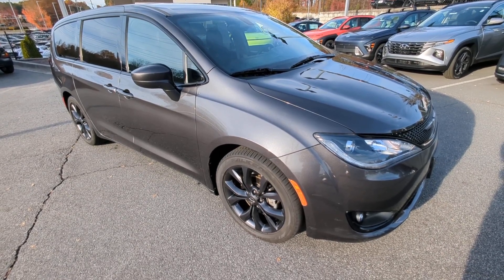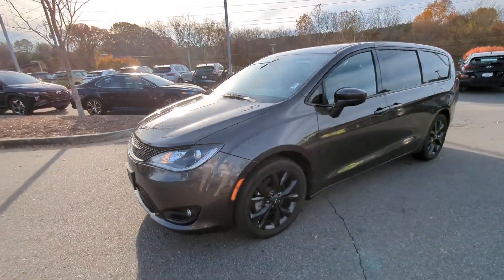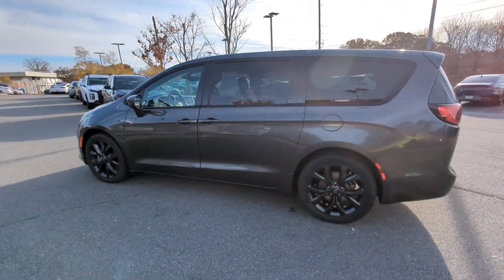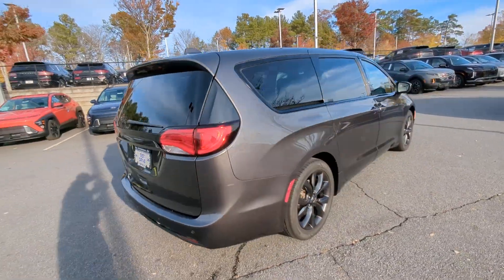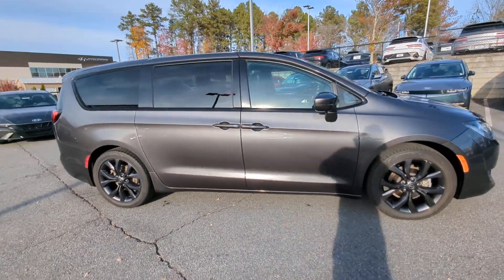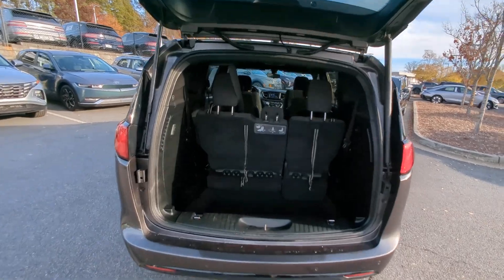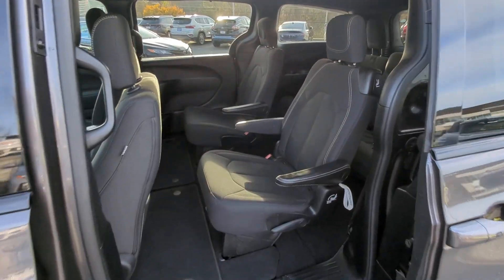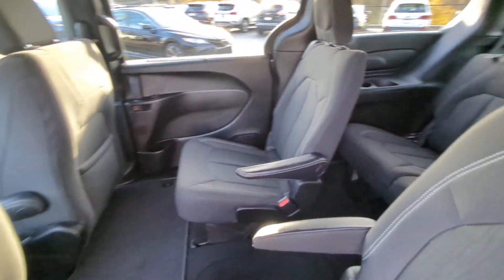2018 Chrysler Pacifica Kennesaw, Marietta, Woodstock, Acworth, Roswell, GA H22005A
Granite Crystal Metallic Clearcoat Used 2018 Chrysler Pacifica Touring Plus available in Kennesaw, Georgia at Hyundai of Kennesaw. Servicng the Marietta, Woodstock, Acworth, Roswell, GA area.
2018 Chrysler Pacifica Touring Plus - Stock#: H22005A - VIN#: 2C4RC1FG2JR198189

Odometer is 38272 miles below market average!brbrBluetooth Hands Free DVD Rear Seat Entertainment System 3RD ROW SEATING 1st Row Soft Seatback 3rd row seats: split-bench Apple CarPlay/Android Auto Black Badging Black Chrysler Grille Wing Badge Black Day Light Opening Moldings Black Seats Black Spear Applique - Rear Fascia Blind Spot & Cross Path Detection Body Color Door Handles Bridgestone Brand Tires Cloth Bucket Seats w/S Logo Delay-off headlights Drivers Seat Mounted Armrest Dual front impact airbags Fully automatic headlights Garage door transmitter Google Android Auto Leather Wrapped Steering Wheel ParkView Rear Back-Up Camera Quick Order Package 27W Radio: Uconnect 4 w/7 Display Remote Start System S Appearance Package S Badge Security Alarm Security Group (DISC) SiriusXM Satellite Radio Upper/Lower Grilles/Blk Surrounds Premium Fascia Wheels: 18 x 7.5 Aluminum Black Noise. 19/28 City/Highway MPG Clean CARFAX.brbrGranite Crystal Metallic Clearcoat 2018 Chrysler Pacifica Touring Plus FWD 3.6L V6 24V VVTbrbrbrAwards:br  * JD Power Automotive Performance Execution and Layout (APEAL) Study   * 2018 KBB.com 10 Most Affordable 3-Row Vehicles   * 2018 KBB.com Best Family Cars *Please contact dealer for full details. All prices do not include taxes estimated tax fees dealer documentary fee certification costs reconditioning costs and any installed equipment. *Limited warranties see dealer for details.